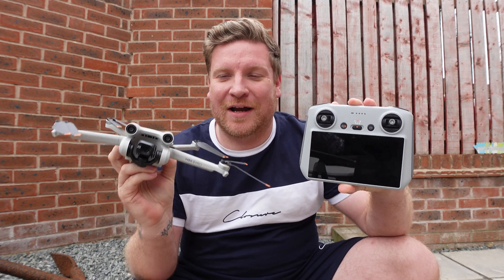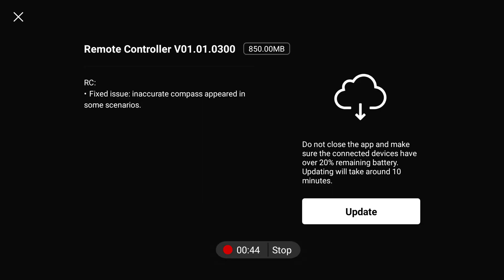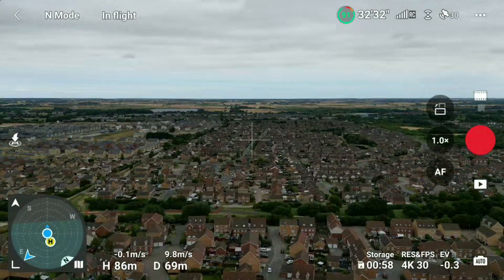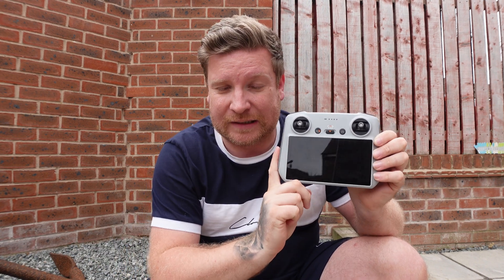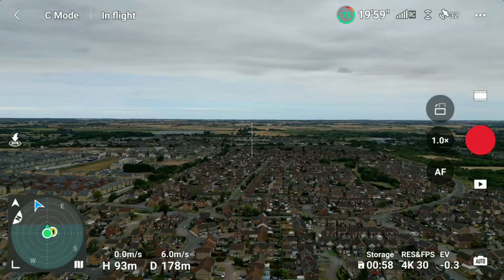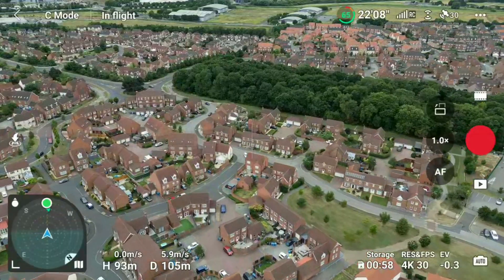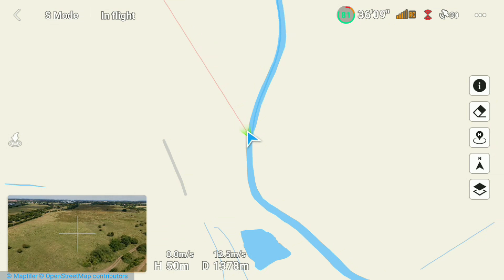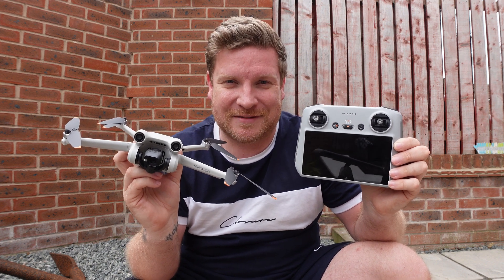DJI Launch Mini 3 PRO RC Controller Firmware Update! Compass FIX?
Following reports of an incorrect compass display for DJI Mini 3 PRO owners after the last firmware update for the RC controller DJI have attempted to fix this with the new version 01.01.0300 - in this video I take a look to see if its worked and what my big wish I want DJI to add to the next update